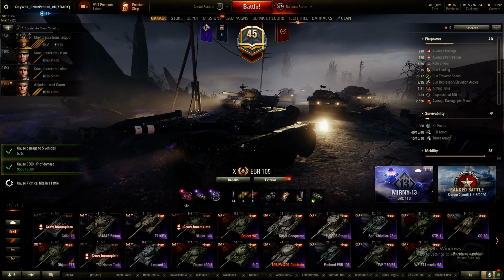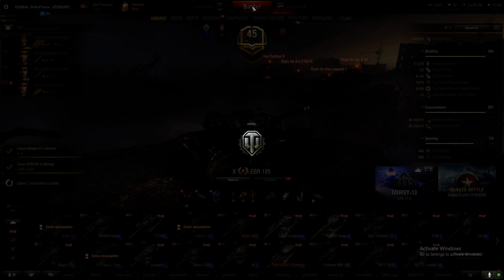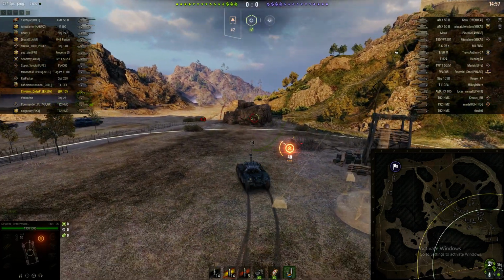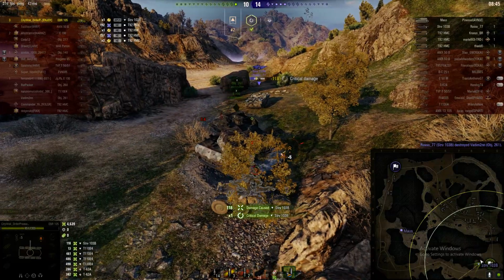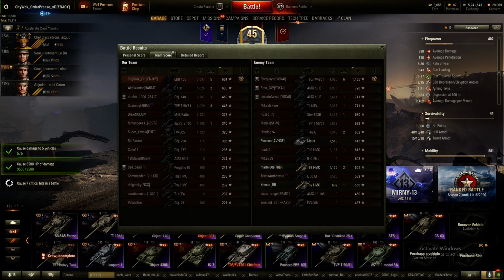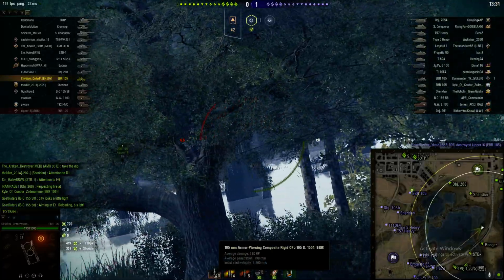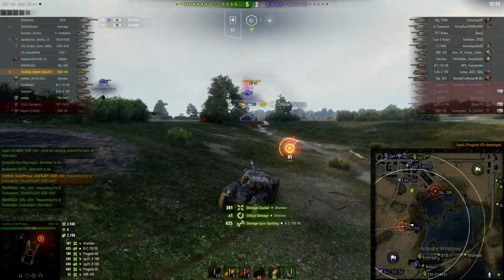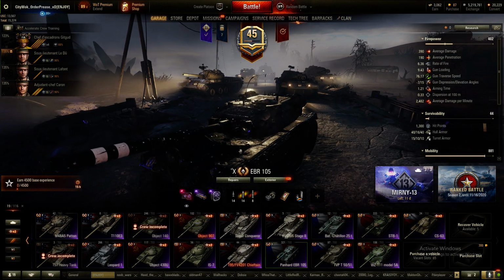World of Tanks | EBR 105 review/gameplay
Hey all, watch as I play my EBR and explain what I am doing, while I am doing it, as I play two, real time, unedited games to show you what I am doing. I always play my tank reviews live to show you a realistic expectation of the tank, rather than pulling a replay off of wotreplays to show you the tank in a perfect scenario.